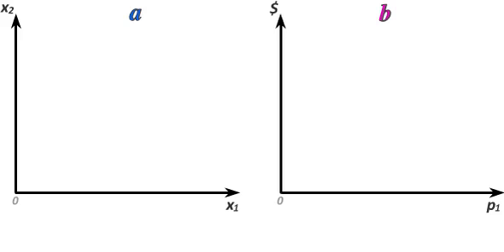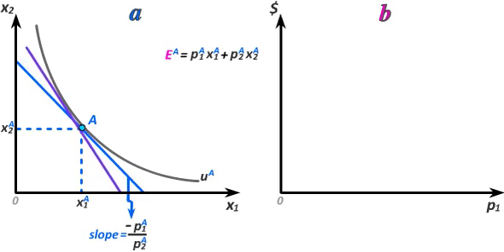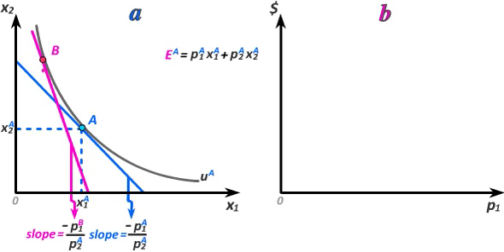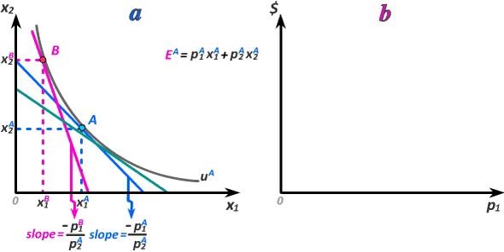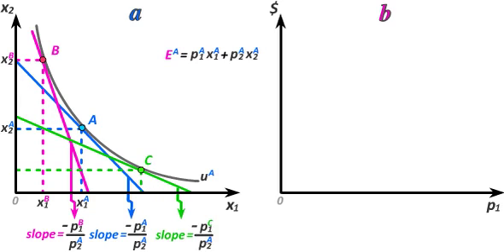nechyba graph 10.14